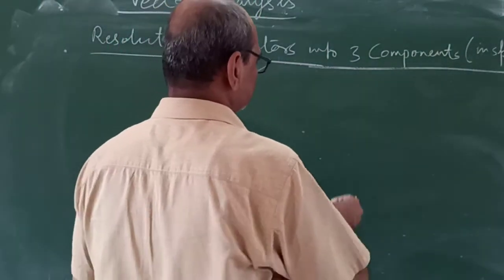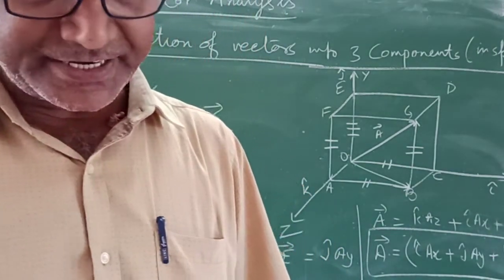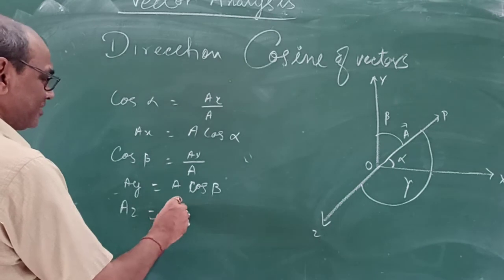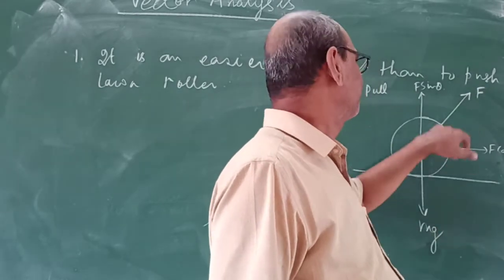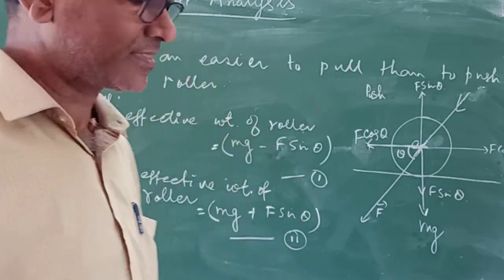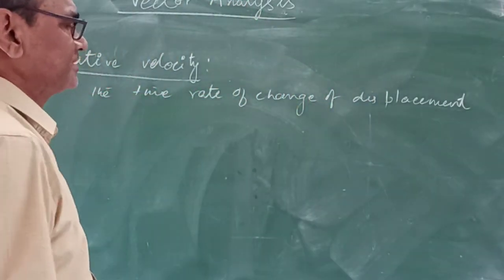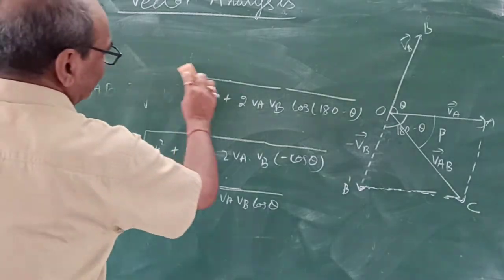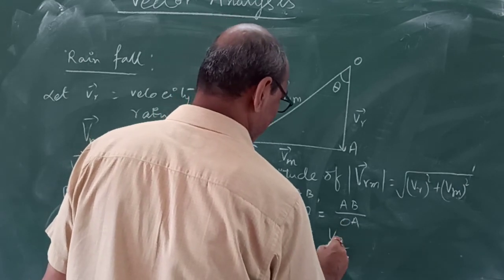CLASS XI SUBJECT PHYSICS CHAPTER -VECTORS LECTURE NO 6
BY SHAILENDRA SINGH